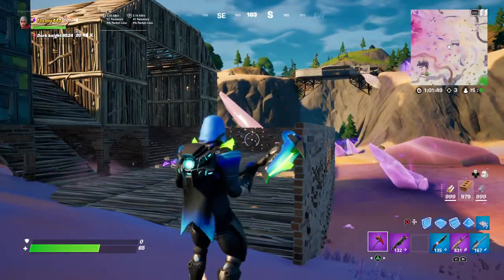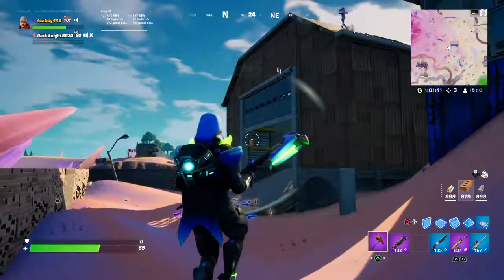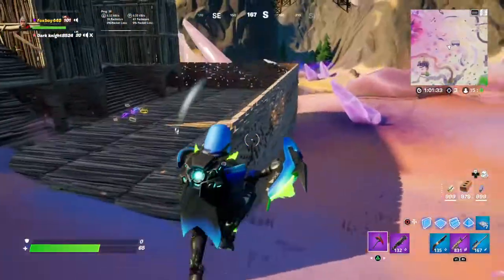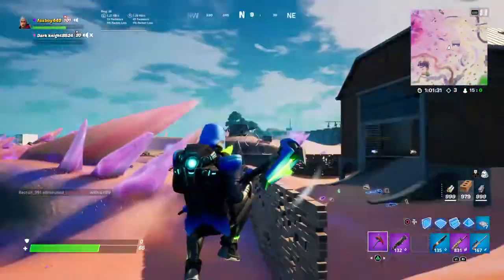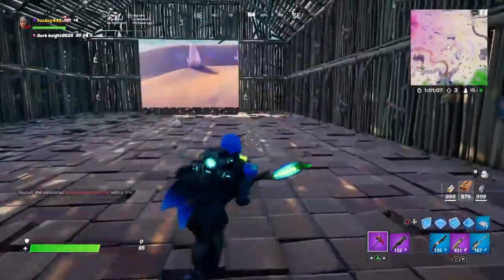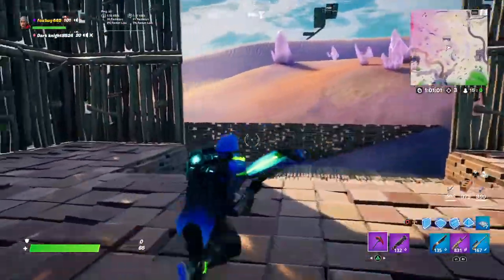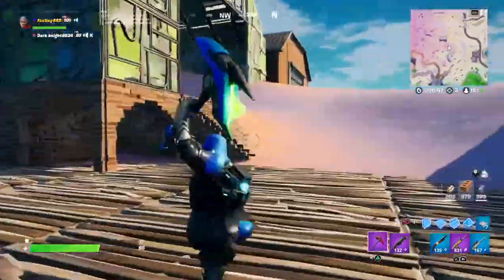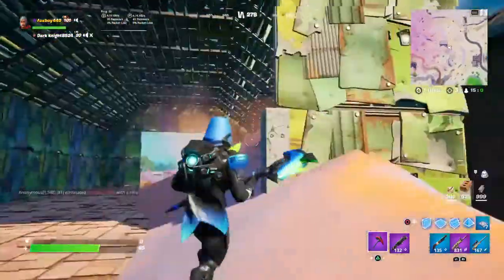He is not the hero we need, its the hero we deserve